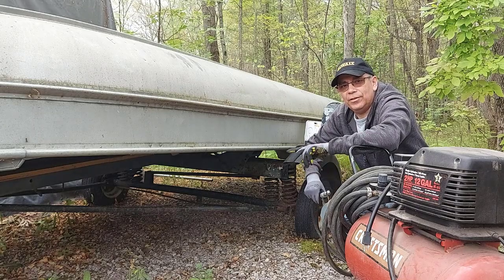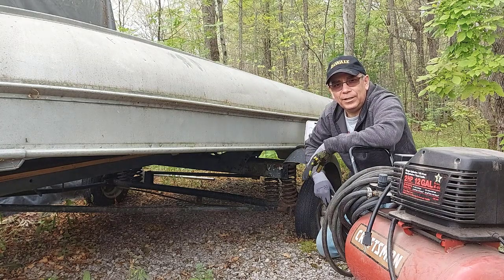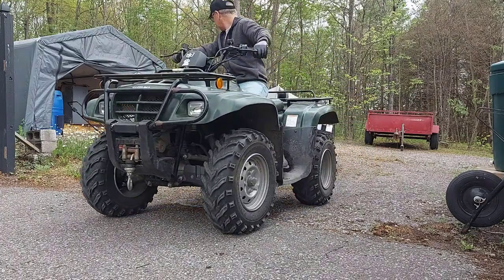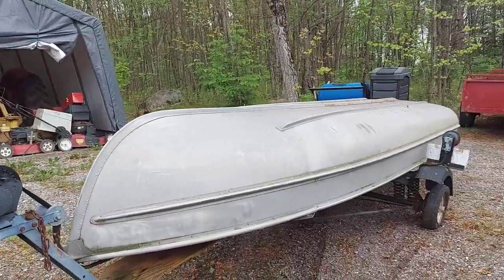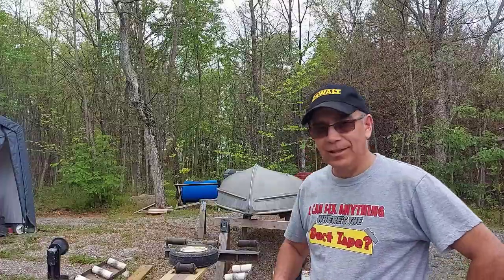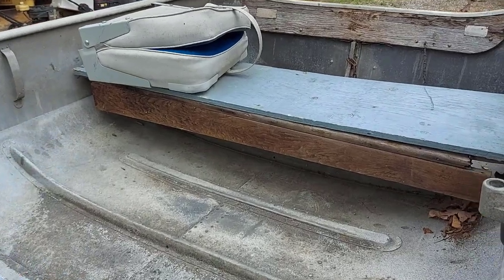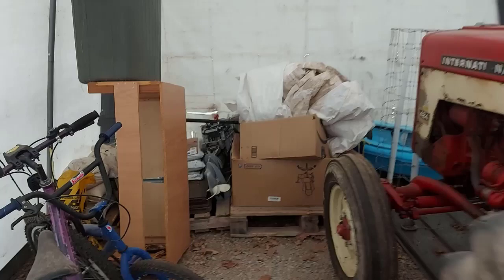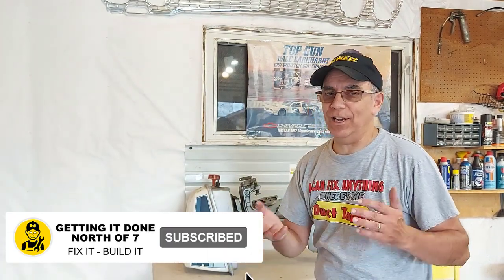Old Boat and Motor Sitting for 4 Years | Will it Run & Catch Fish PART 1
Today I decided to resurrect this old boat and motor that has been sitting for four years. The Evinrude outboard has been sitting in my outdoor shelter an the boat was sitting upside down on the trailer.

Will it run? Will I get out and catch a fish?

I think so, but it's going to take some work!